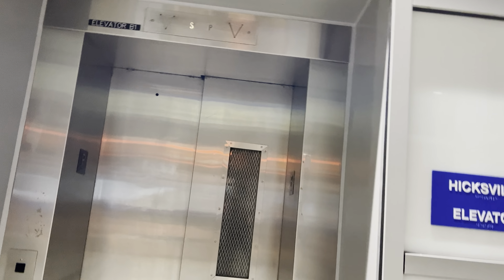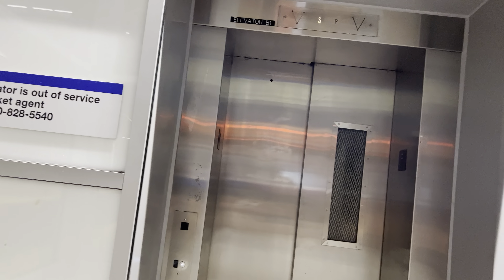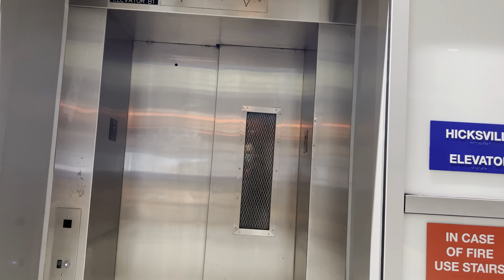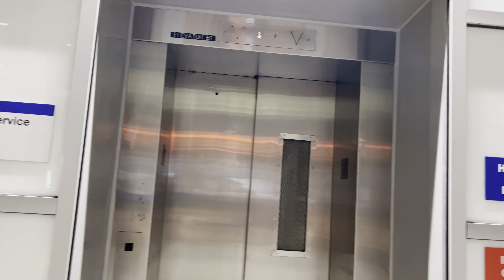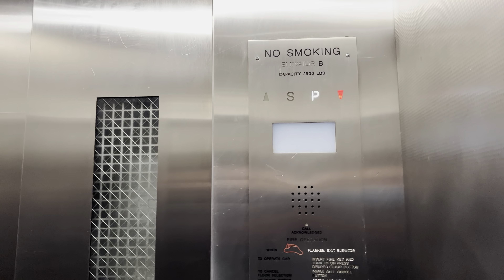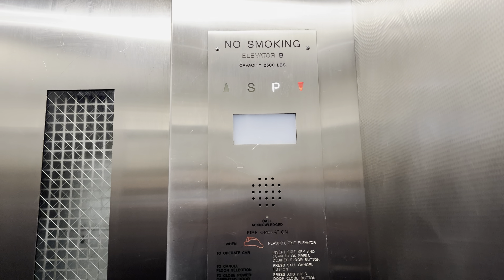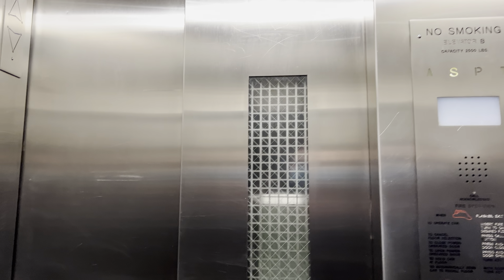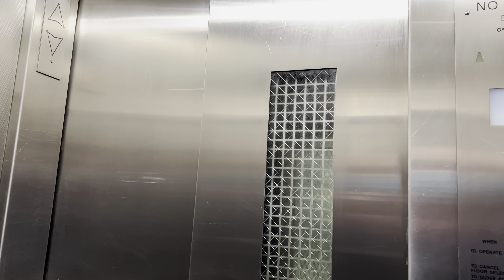Unknown Elevators at Hicksville LIRR Station in Hicksville, NY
These are the older elevators to the platforms.